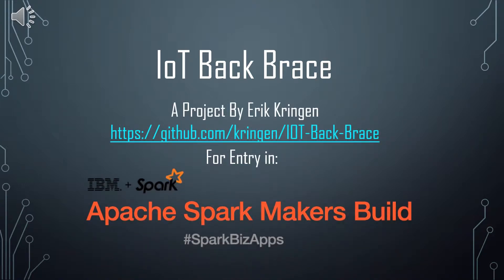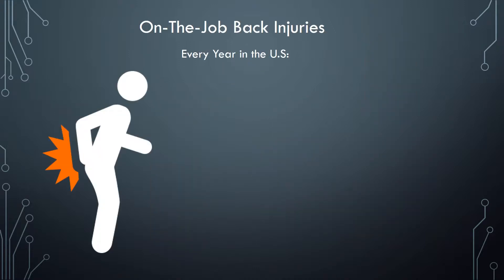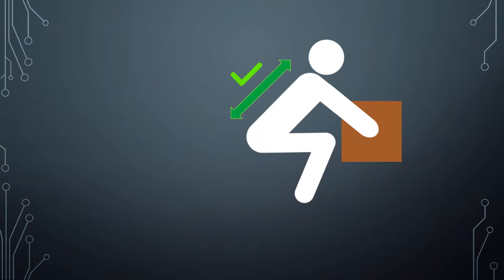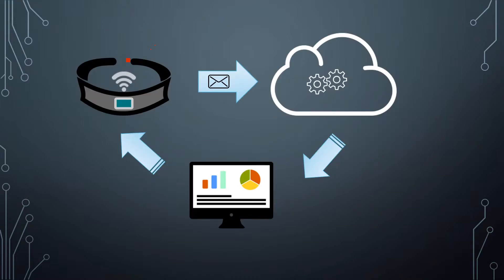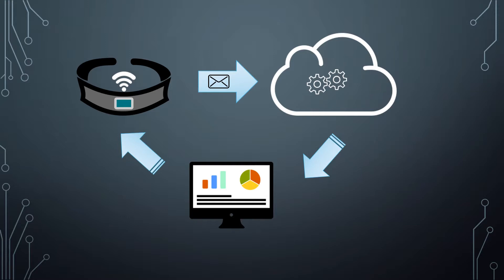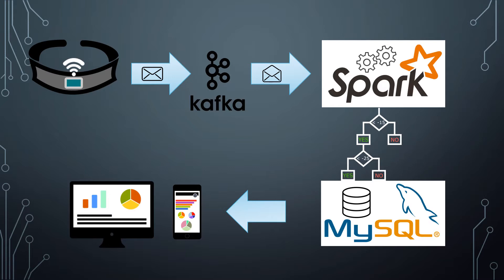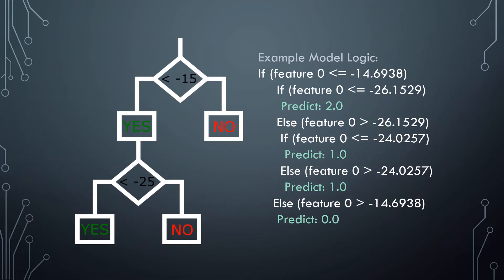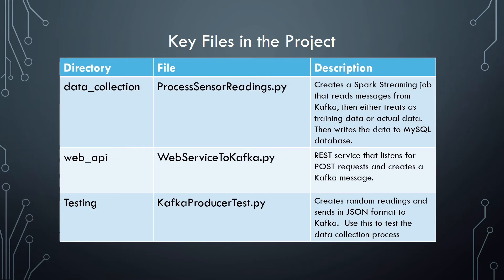IoT Back Brace Project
This video describes the project I submitted to the Apache Spark Maker's build on Devpost.